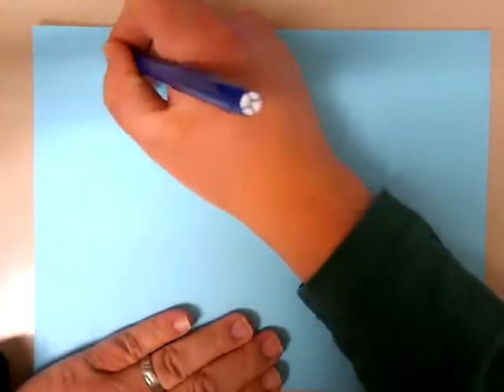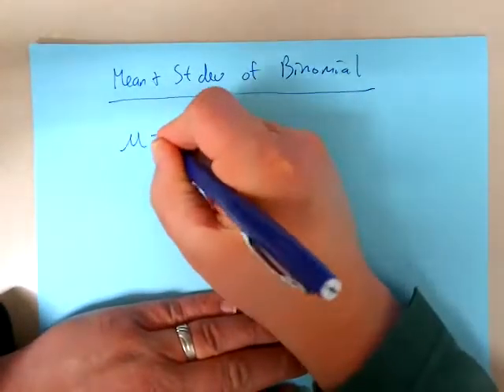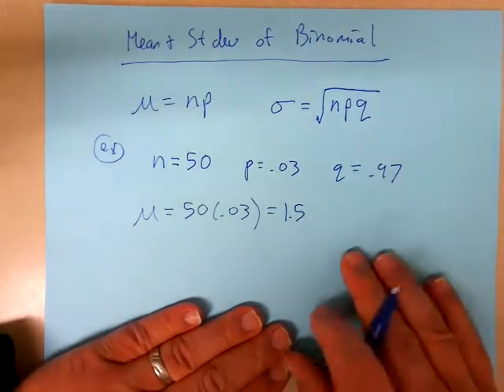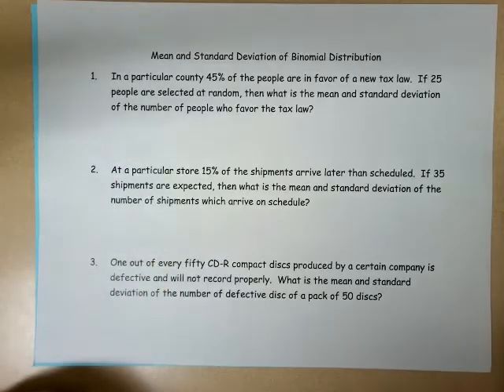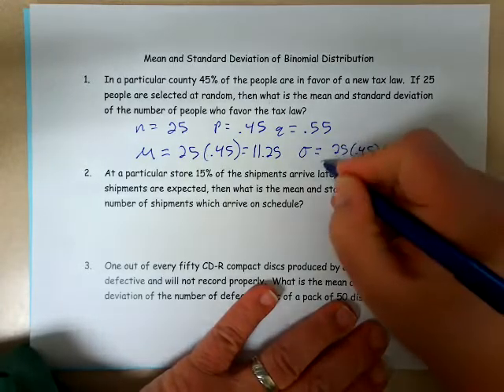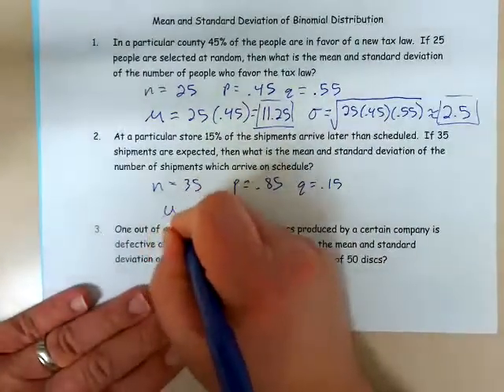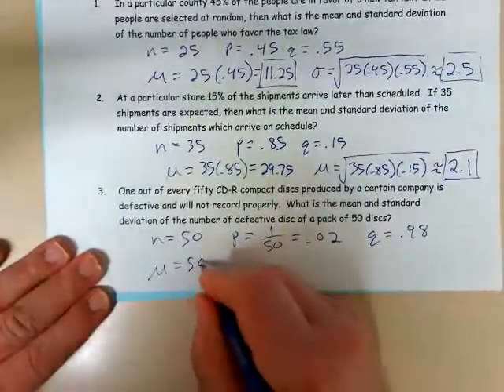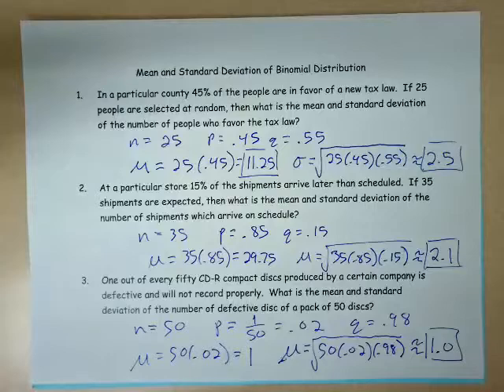Statistics - Mean and Standard Deviation of Binomial